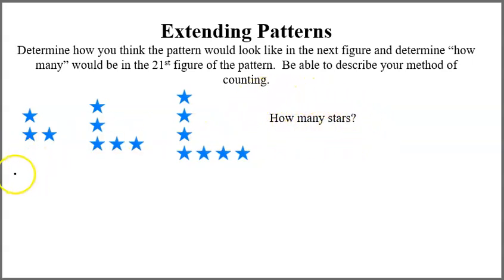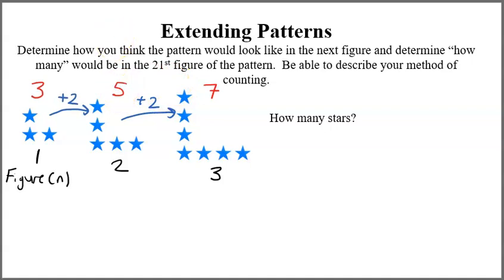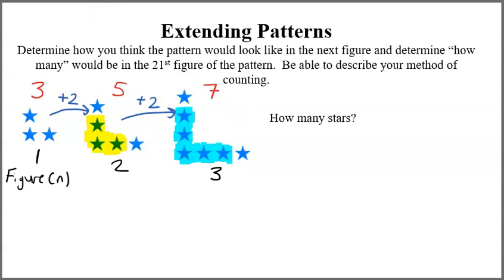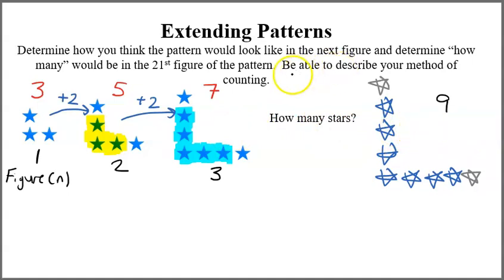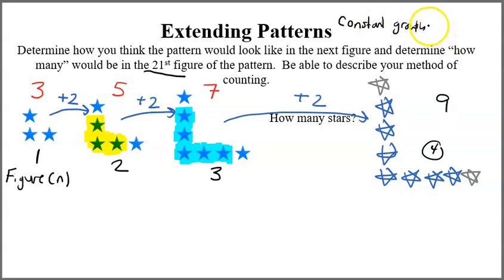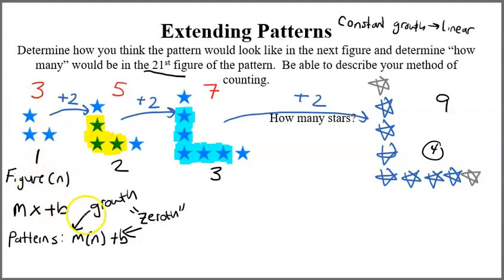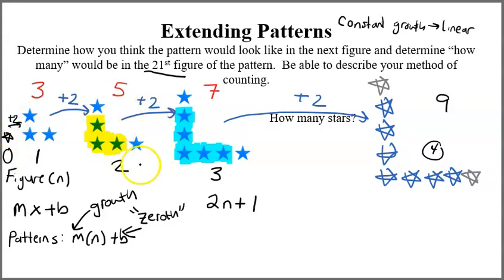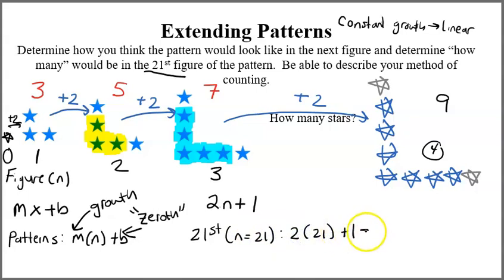009 Expanding Patterns (Linear)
This video explains how to find an expression to model a pattern that exhibits a constant rate of growth and how to use that expression to determine how many objects will compose the nth figure in that pattern.